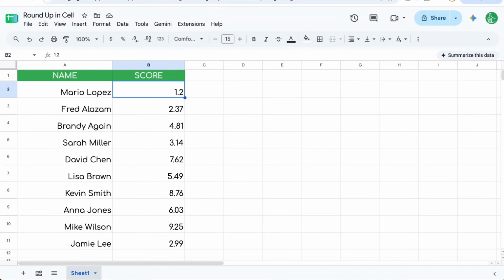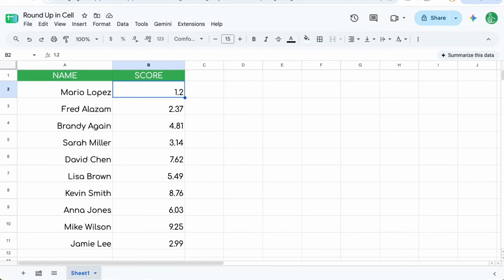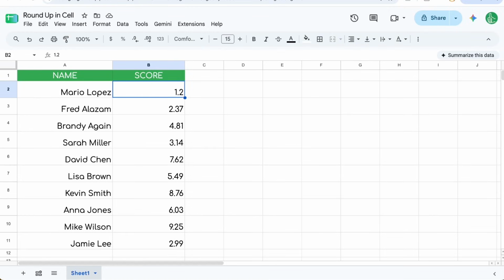How to Round Up in Cell in Google Sheets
Round Up Numbers in the Same Cell with Google Sheets Apps Script (onEdit + Math.ceil)

This episode shows how to round up numbers directly in the same Google Sheets column without using a separate ROUNDUP formula in another column. Using Extensions → Apps Script, it creates an onEdit function that detects edits via the event object, checks that the edited cell is in column B (getColumn() == 2) and not the header row (getRow() greater than 1), and then replaces the entered value with a rounded-up value using Math.ceil. It also notes the need to ensure event.value exists so the script doesn’t try to round when a cell is cleared, and demonstrates results with examples like 4.12 becoming 5 and 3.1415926 becoming 4.

00:00 Round Up In Place
00:13 Open Apps Script
00:16 Build On Edit Function
00:26 Column And Row Checks
00:53 Apply Math Ceiling
01:13 Handle Empty Values
01:29 Test The Script
01:49 Results And Wrap Up
01:54 End Screen Options